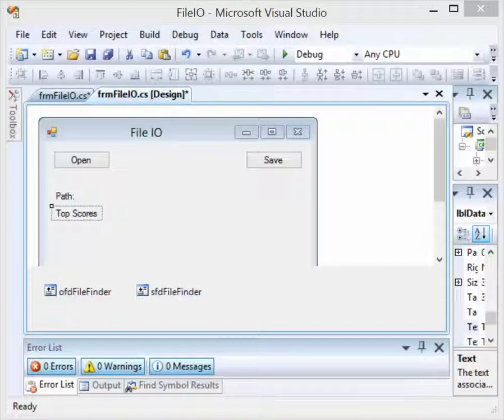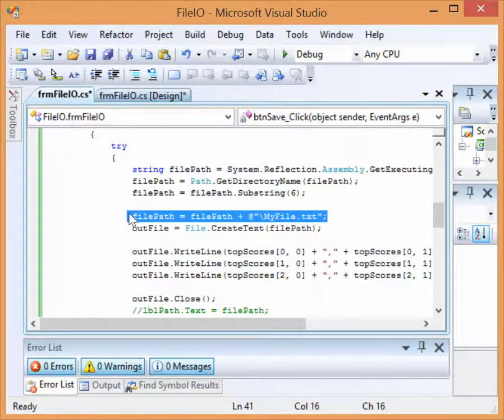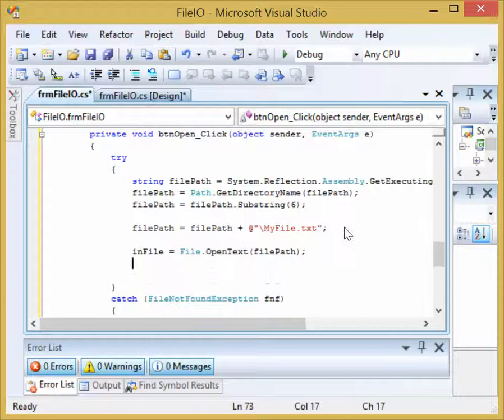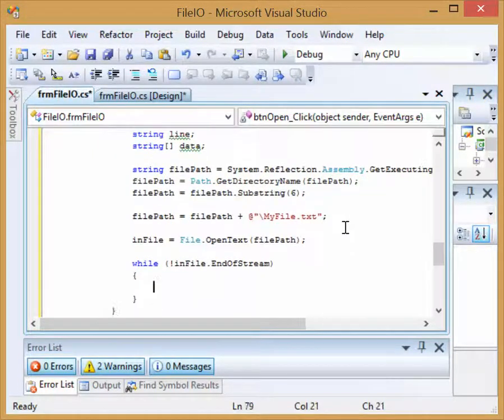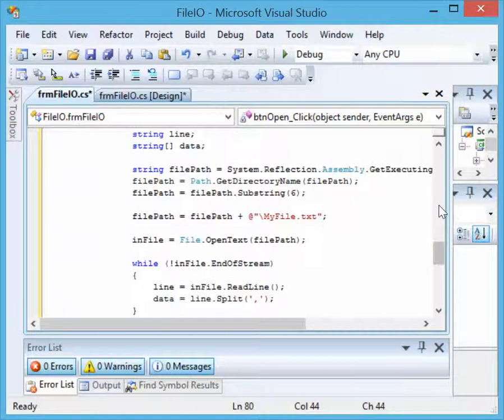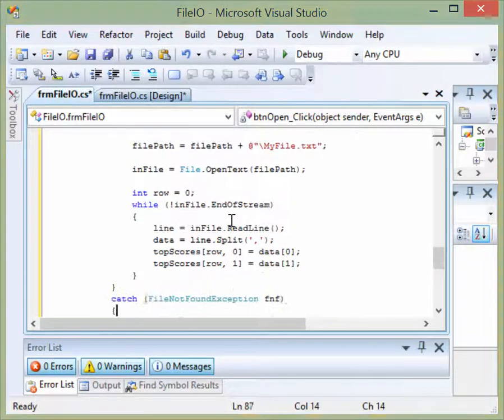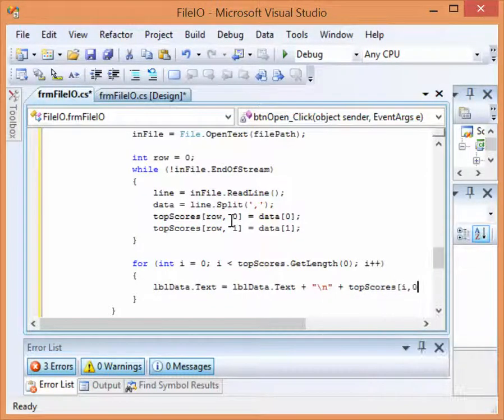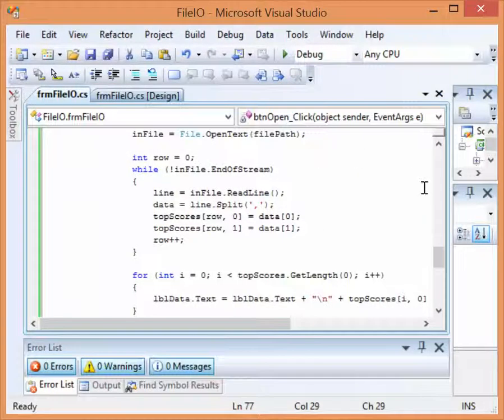C# Lesson G12 - 07 File Reading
A discussion on opening a file for reading and the importance of knowing the layout of the file before reading it in and storing it in the program